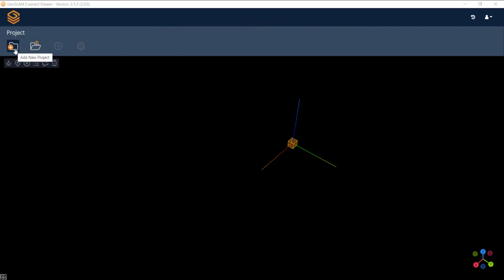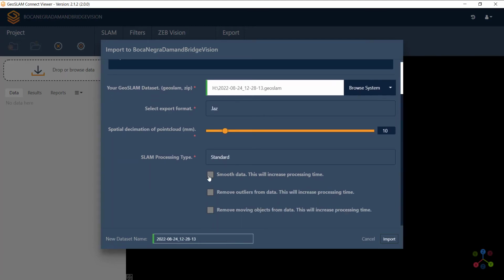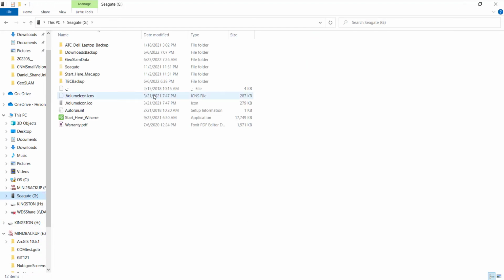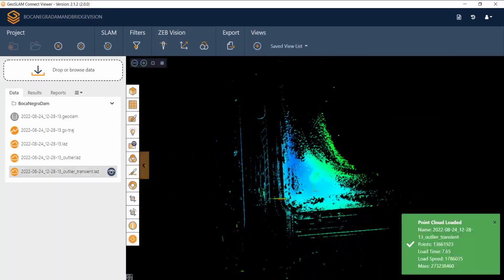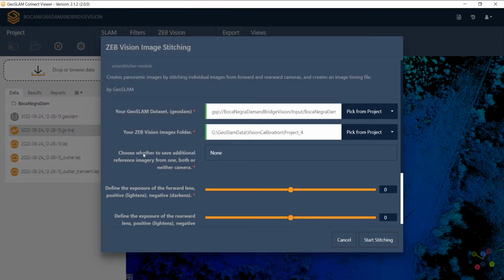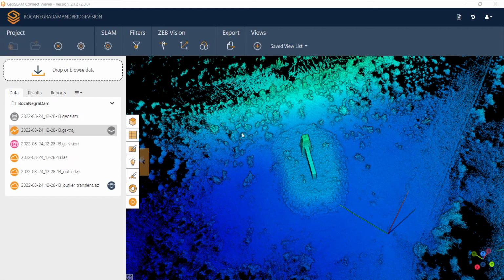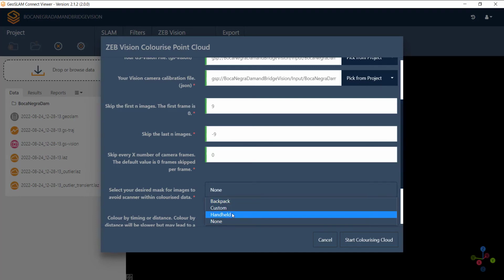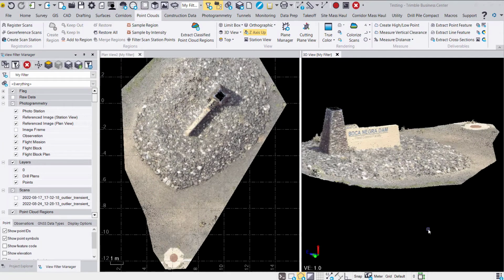Using GeoSLAM Horizon-Vision Camera to produce a Colorized Point Cloud and Panoramas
The GeoSLAM Vision attachment for the ZEB Horizon has been formally released! Wondering how the process works from field-to-finish to end up with a colorized point cloud? Watch AllTerra's Zach Edwards' new MGIS Class in Session, where he walks you through the new workflow.